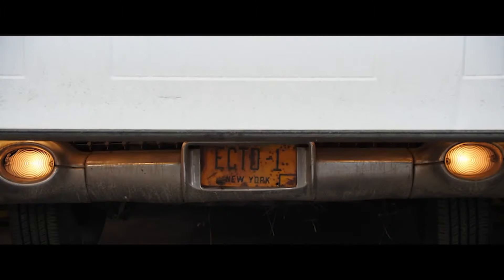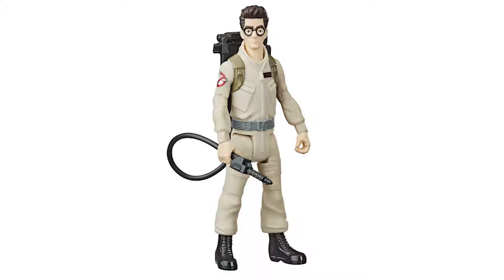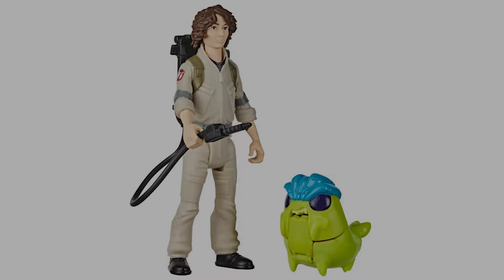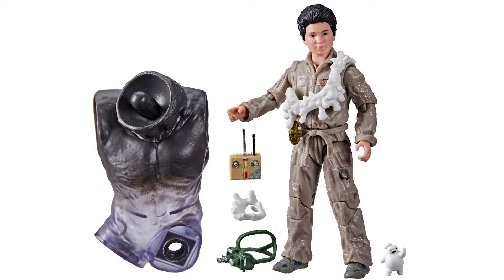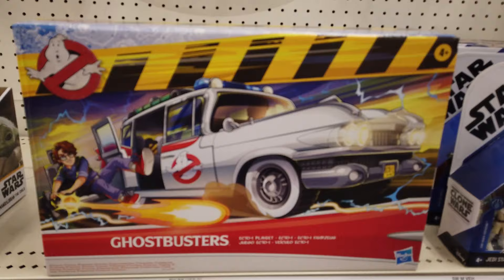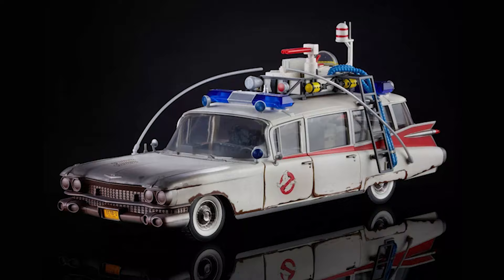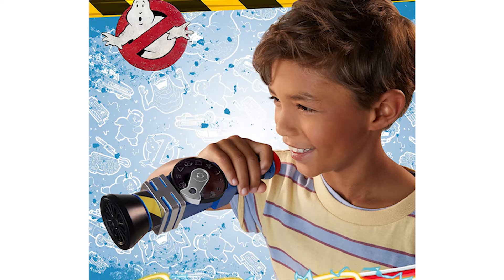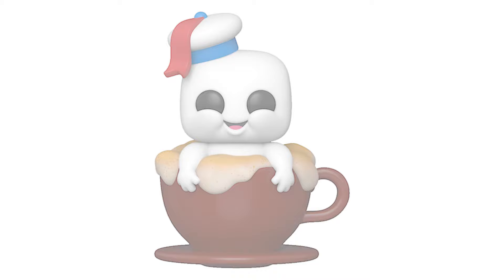Ghostbusters Afterlife 2021 Toys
Ghostbusters: Afterlife is slated for release on November 19.

Let’s hunt down the new Ghostbusters Afterlife 2021 toys.

Let’s kickoff w/ Ghostbusters Fright Features Figures, inspired by new & classic Ghostbusters entertainment.

Peter Venkman includes proton pack/blaster. He includes ghost/Terror Dog.

Wearing his Ghostbusters uniform, Ray Stantz, the heart of the original Ghostbusters, includes proton pack/blaster, & ghost figure. Imagine Ray bustin’ some ghosts. Activate ghost’s action feature from its back.

Egon Spengler includes proton pack/blaster, & ghost figure. Press ghost figure’s back to activate its action feature.

With film details, Winston has a proton pack/blaster and ghost figure/Slimer.
Press ghost’s back to activate its fright feature action.

Squeeze Ghostbusters Stay Puft Marshmallow Man's legs to activate fright feature, twisting his torso open to expose marshmallowy innards.

Made of ecto-plasm, Slimer's a slimy thorn in sides of Ghostbusters. When Slimer’s Fright feature's activated, sit other Fright Feature figures inside open mouth & pretend they’re about to be slimed/eaten.

Muncher loves making mischief. To activate him, push its arm back or press its back buttons.

Also look for Phoebe, Podcast, Trevor, & Lucky.

Plasma Series is inspired by Ghostbusters: Afterlife. With movie details/premium articulation, 6" Ray Stantz includes proton pack, neutrona wand, plasma stream, & Tobin’s Spirit Guide accessories.

6” Lucky’s lone female figure. She’s nicely detailed w/ proton pack, neutrona wand, plasma beam, & RTV accessories. She has high posability for dynamic poses.

With premium detail, design, & articulation, 6” Podcast includes “goo,” RTV controller, Ecto-goggles, Ghost Whistle, & Mini-Puft accessories.

6” Peter Venkman is one of the most accurate Ghostbuster figures of all-time. He’s highly posable w/ lots of great details. He includes proton pack neutrona wand & ghost trap accessory.

Featuring high posability for dynamic posing & premium detailing, 6” Trevor includes proton pack, neutrona wand, Mini-Puft, & city map accessories.

With premium film details/articulation, 6” Winston Zeddemore, includes proton pack, neutrona wand, & newspaper classified accessories.

Collect all figures in Ghostbusters Afterlife Plasma Series to build Sentinel Terror Dog.

Get ready for thrilling ghost-busting adventures w/ Ghostbusters Ecto-1 Playset. Ecto-1 has working wheels, opening doors, & swing-out blaster seat. Your Fright Feature Ghostbuster figures fit it. It includes Ecto-1, blaster, projectile, & mobile ghost trap accessories.

LEGO Ghostbusters Afterlife ECTO-1 is authentic replica of iconic car from film. It captures incredible details of 1959 Cadillac Miller-Meteor ambulance. 2,352-piece model has moving ghost sniffer activated by its rolling wheels, working steering wheel, & rear gunner seat.
New model features 2 new elements: A 6×14 curved windshield & 5-module steering wheel.

With Ghostbusters Proton Blaster M.O.D., customize your blaster w/ lights/sounds. Mix/match blaster attachment pieces to create your own roleplay blaster.

Ghostbusters Mini-Puft Surprise contains 1/6 1.5” Mini-Puft mystery figures. Dig through gooey marshmallowy compound to discover your mystery figure.

A Target-exclusive w/ preem. design/detailing, Ghostbusters Plasma Series Ecto-1 features awesome film details based on Ghostbusters: Afterlife. Authentic details include opening doors, working wheels, swing-out blaster seat, & accessory.

Ghostbusters Proton Blaster is a basic version of the M.O.D. blaster. Blast proton streams from your proton blaster. Twist front handle & see particle beams turn.

Hunt down spooky ghosts w/ Ghostbusters Proton Pack.

With lights/sounds, Ghostbusters P.K.E. Shocker lets you gear up like Ghostbusters. Search for signs of ghost activity & stop spirits in their tracks w/ stunning shock. When activated, shake it for more monster sounds.

The Ghostbusters Mini-Puft Popper Blaster's perfect for those eerie encounters. It includes blaster w/ 3 foam projectiles.

Imagine hunting spooky ghosts w/ Ghostbusters Ghost Whistle. With 15 sounds, it connects to your Proton Pack & other Ghostbusters roleplay gear. Scare off spooky ghosts w/ this special whistle that only ghosts can hear.

Ghostbusters Plasma Series Spengler’s Neutrona Wand, prem. collectible w/ premium design/deco, is based on the one in Afterlife featuring lights, sounds, & vibrations.

Inspired by the iconic Ghostbusters films, Playskool Heroes Ghostbusters Stay Puft Marshmallow Man is a 10"-scale figure w/ 3 pts of articulation. He's happy or angry. Imagine stomping through streets of NYC w/ Marshmallow Man!

Here are the Funko POPs: Ecto-1 with Trevor, Phoebe, Lucky, Podcast, Mr. Grooberson, Muncher, Mini Puft with Cocktail Umbrella, Mini Puft with Lighter, Mini Puft On Fire, Mini Puft with Graham Cracker, & Mini Puft in Cappucchino Cup.

What are your favorite Ghostbusters Afterlife toys?